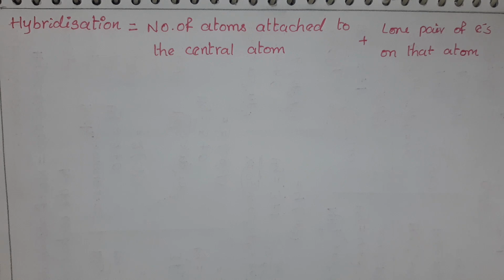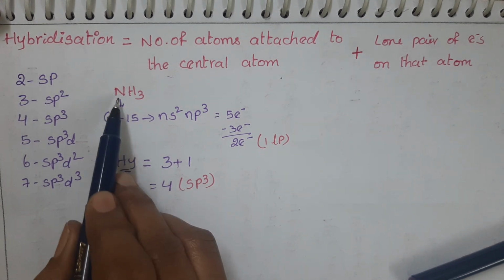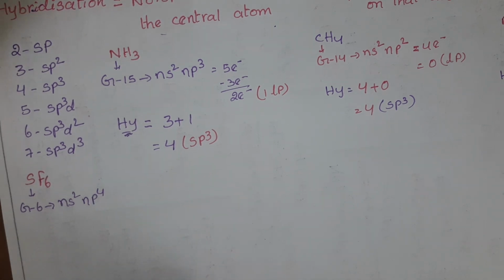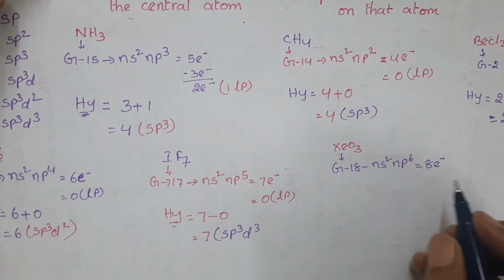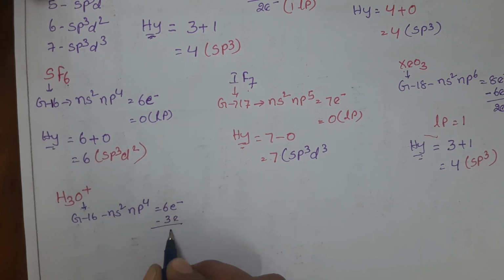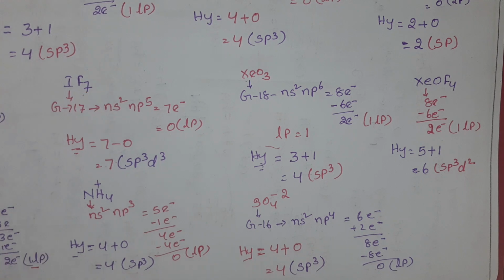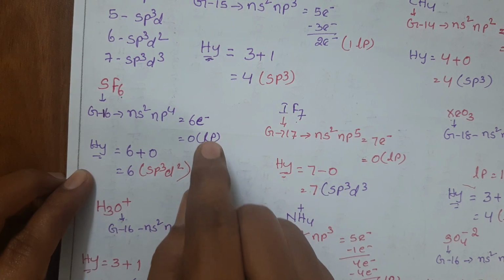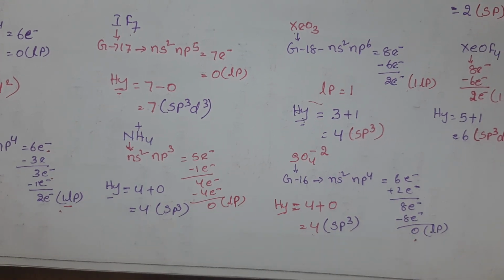Easy trick to find hybridization to crack any competitive exam|chemical bonding|@chemistry pocket.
1.About this video :
Hello students!
               In this video I provide information about how to calculate hybridization with short trick. I tried to provide complete complete information regarding calculation of hybridization for all type of compounds. This video is more useful to those students who are preparing for competitive exams.